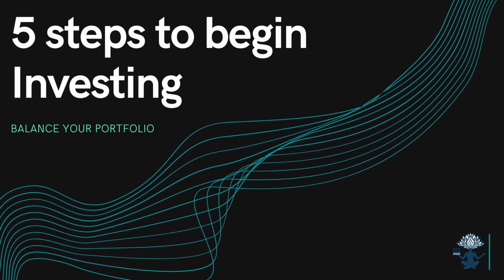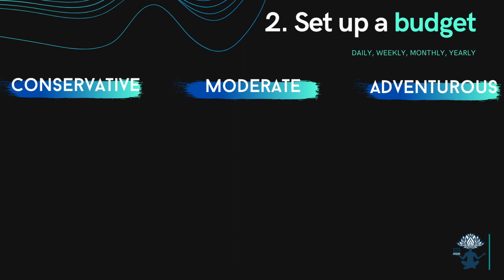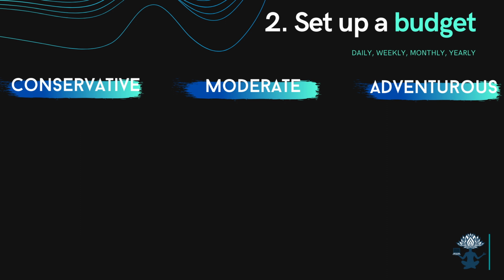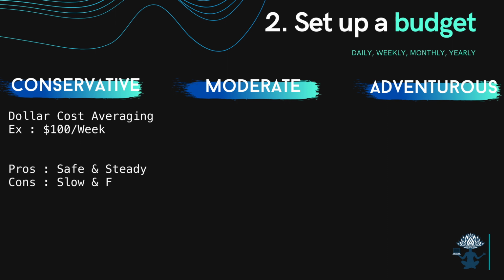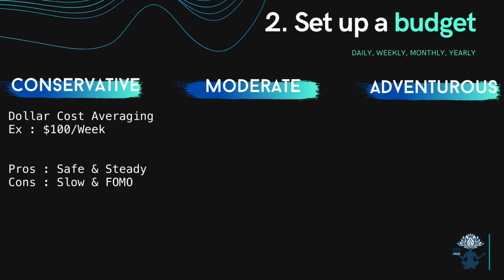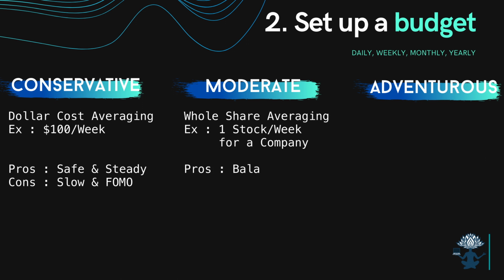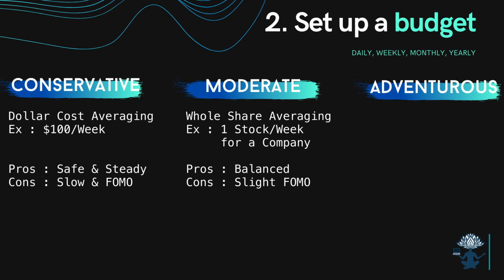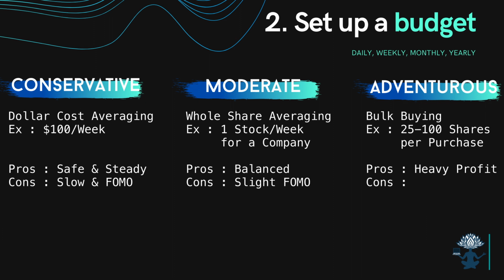5 Steps to Begin Investing | Setting your Budget - [Part 2/5]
Welcome to Part 2 of the Paytient Playlist. You should always be able to invest in yourself. Doing small things to save money every week, like skipping that extra cup of coffee or cooking a home-made meal, anything to make it possible. In this video, I'll be covering different ways to budget and buy your stocks in intervals, dependent on the level of risk you want to take.

I highly recommend to watch the playlist in its entirety, as you'll get a fundamental understanding of steps for investing. I am not a financial advisor, but I am passionate about investment, and the ideas presented in this video are personal opinions.